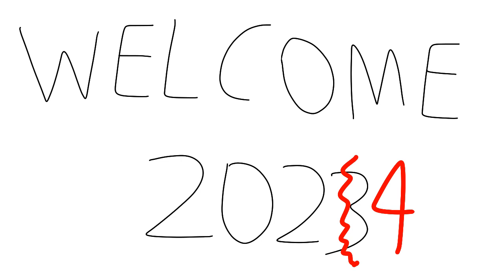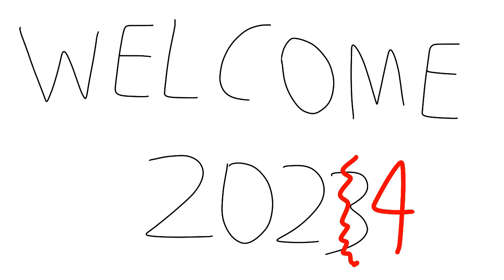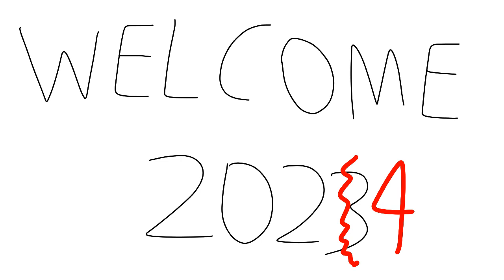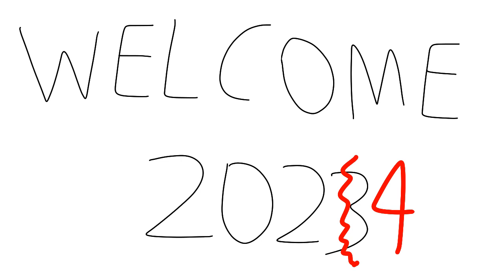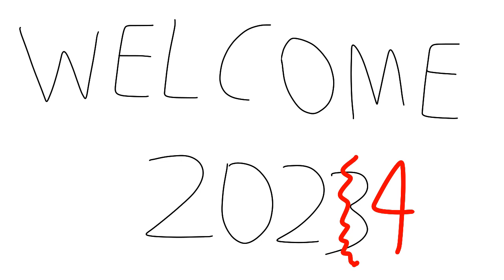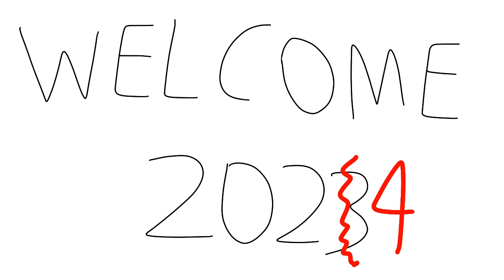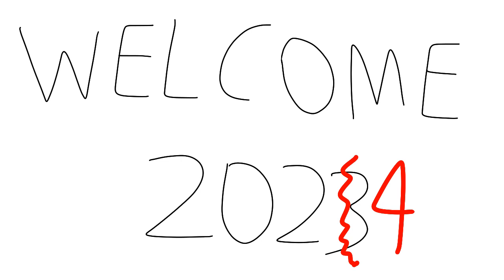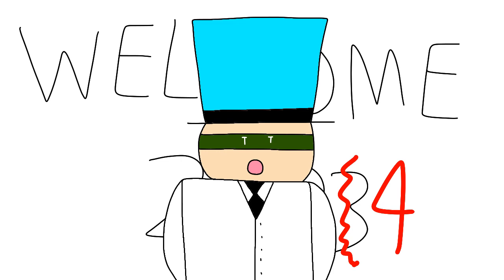Welcome to 2024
It’s finally 2024. What do I have in store? Who knows?